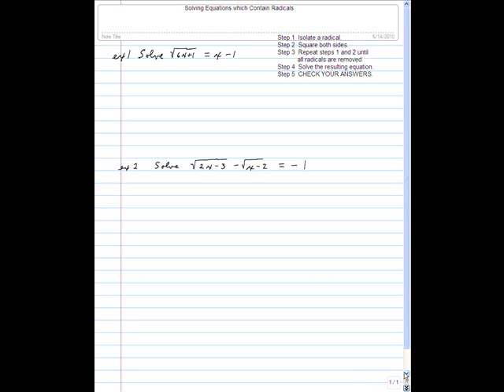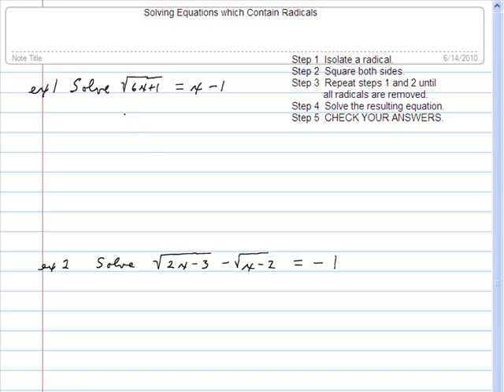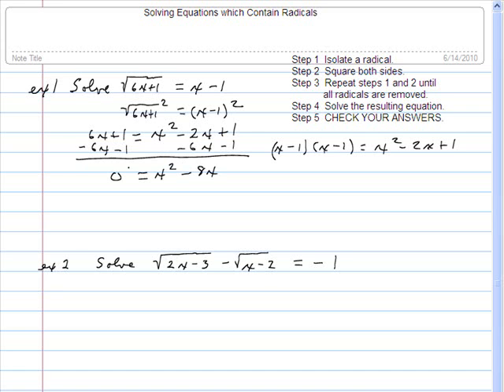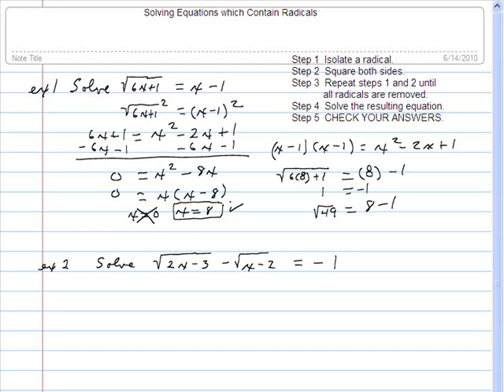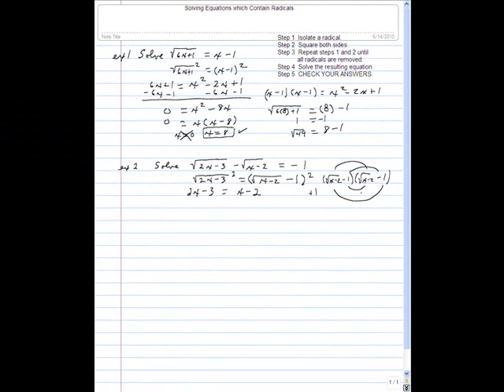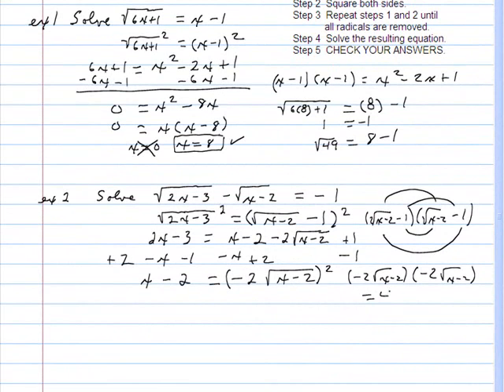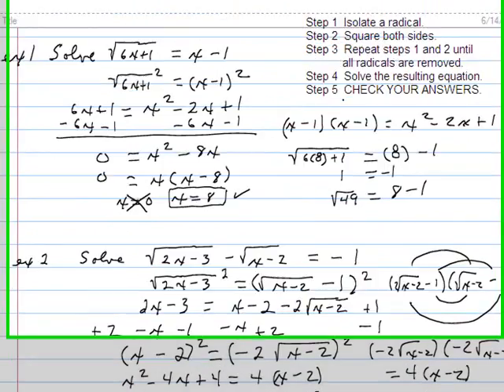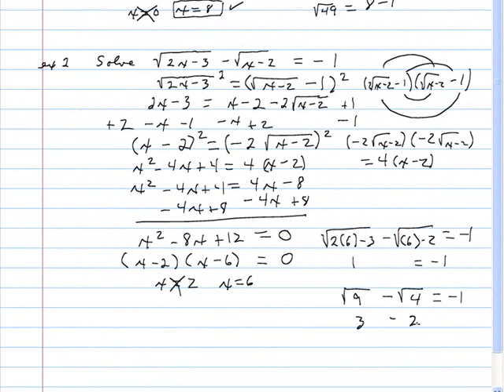Solving Radical Equations Tube.wmv